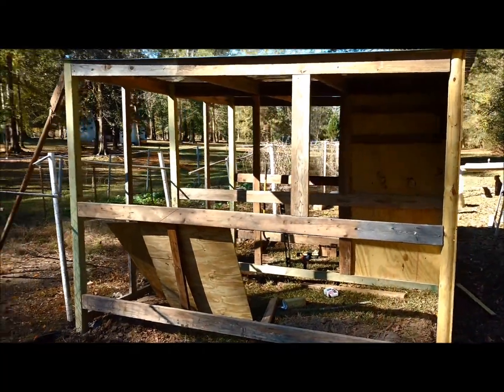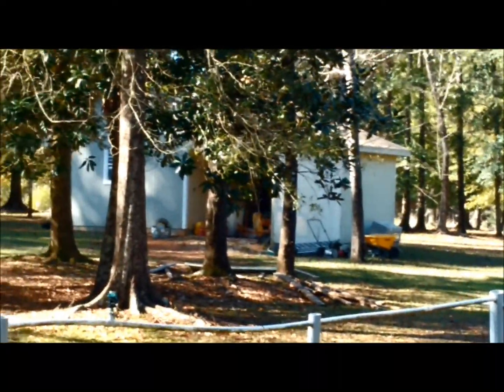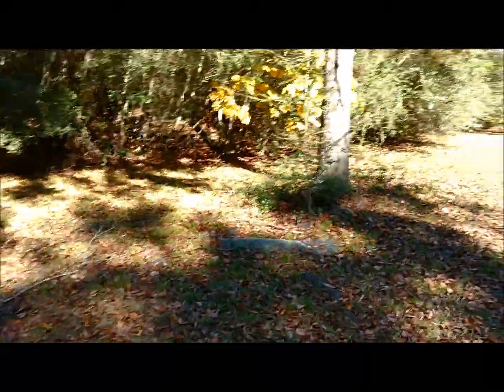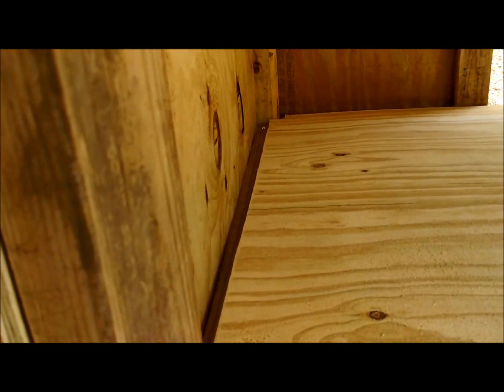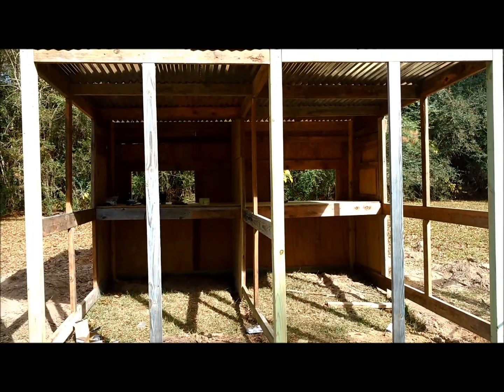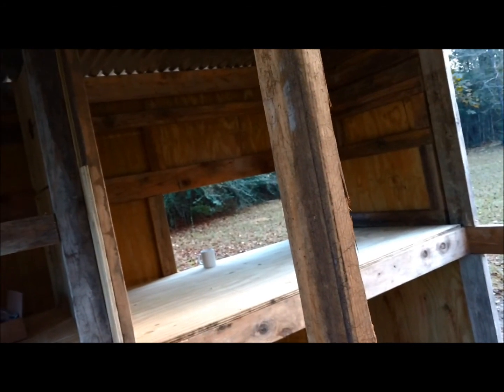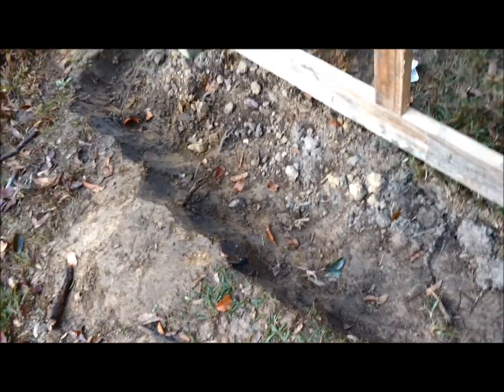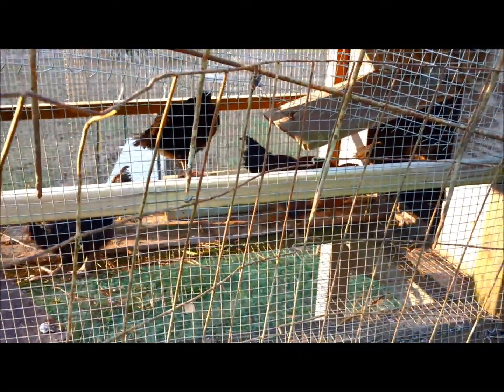Chicken coop vid 2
Second video of our chicken coop build.

Link to video showing how to make the door